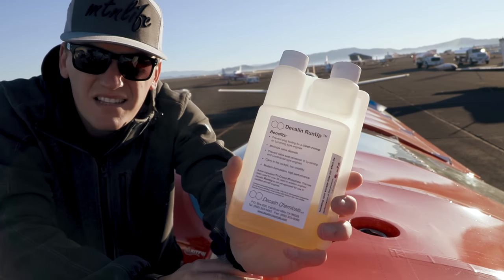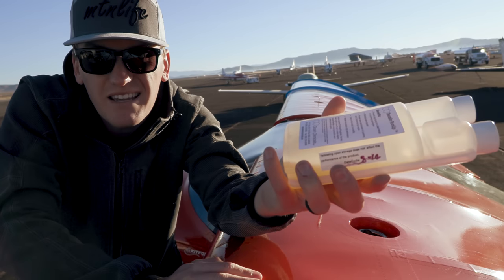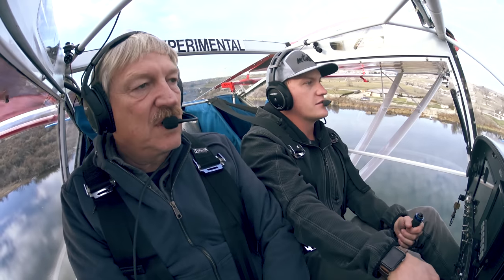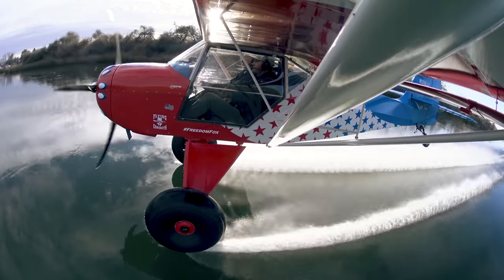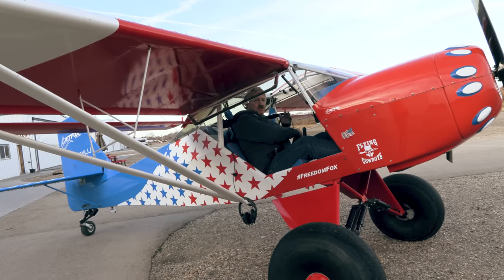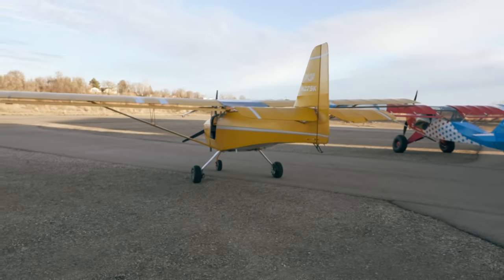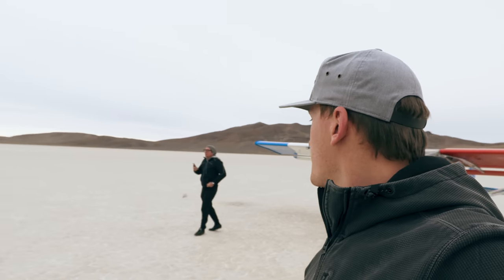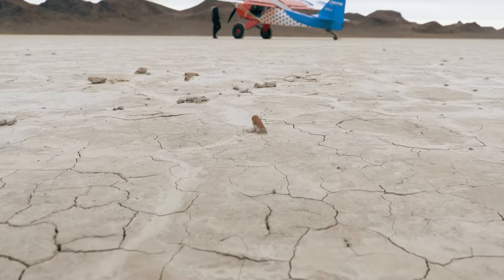To Idaho - Vlog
***Ok... so maybe they didn’t repossess it. But McBean did take it and went waterskiing for his first time...

My good friend Jerry needed a ride up to Idaho to do some training. I am not one to turn down an adventure. Headwinds, fog and cold weather didn't keep us from having a good time on our trek to the Kitfox homelands.